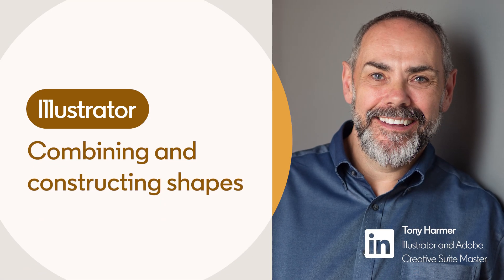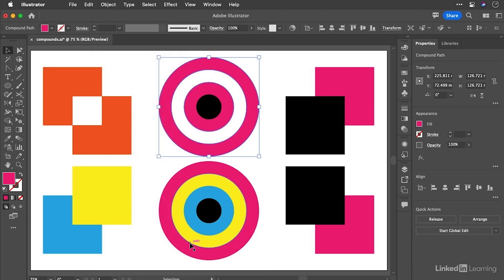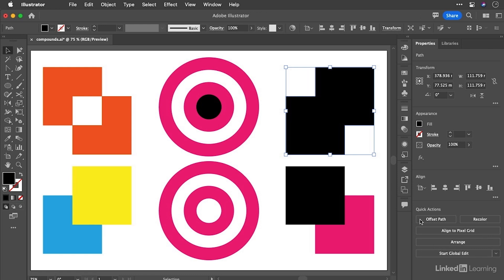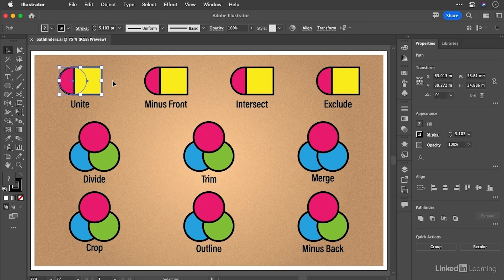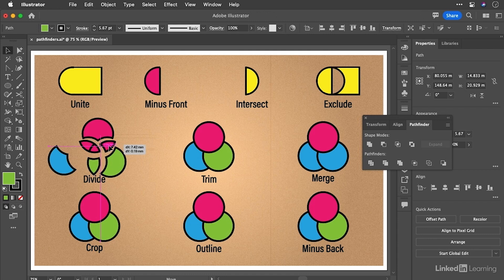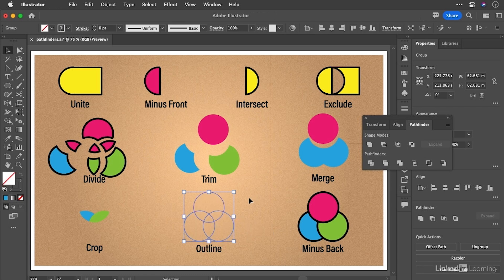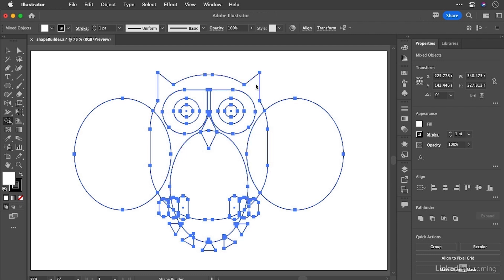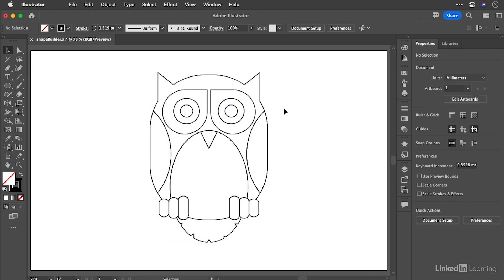Illustrator Tutorial - Create and combine shapes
Learn the various tools that you can use in Illustrator to create and combine shapes into new designs. Explore more Adobe Illustrator courses and advance your skills on LinkedIn Learning:

This is an excerpt from "Illustrator 2023 Essential Training," a course on LinkedIn Learning taught by Tony Harmer. Tony is an educator and illustrator with over 160+ certifications — including Adobe Creative Suite Master.

00:00 - Introduction to compound paths
04:53 - Creating shapes using the pathfinder panel
09:33 - Creating shapes using the Shape Builder tool